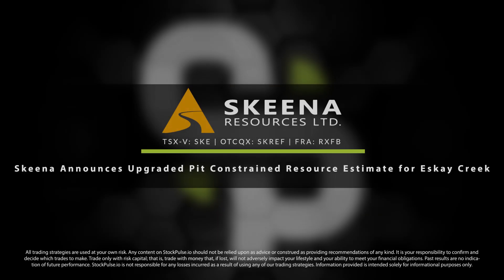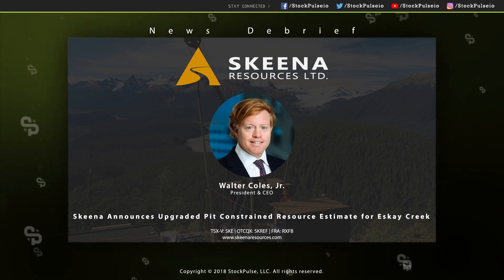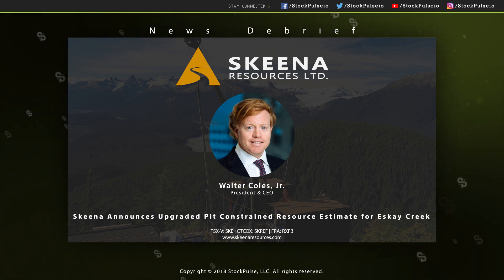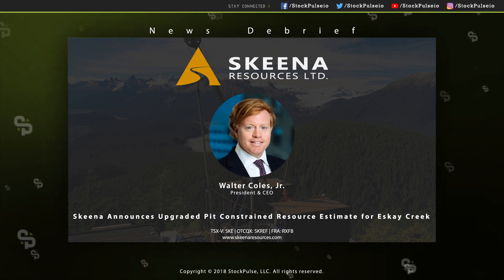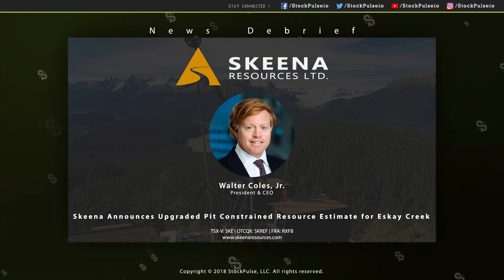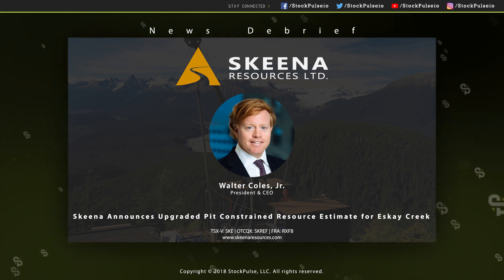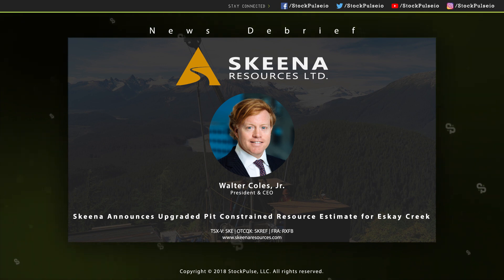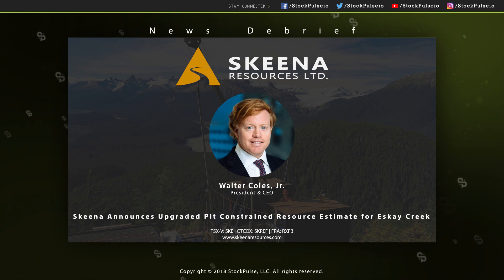Skeena Announces Upgraded Pit Constrained Resource Estimate for Eskay Creek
Skeena Resources Limited (TSX.V: SKE, OTCQX: SKREF) is pleased to announce an updated Mineral Resource Estimate (MRE), for the Eskay Creek Project (“Eskay Creek”), which has been reviewed and validated by SRK Consulting (Canada) Inc (“SRK”). The updated 2019 MRE has a larger component of pit constrained resources than the 2018 MRE which was principally reported as underground resources. Remaining mineralization below the optimized resource reporting pit shell with reasonable prospects of economic extraction by underground mining methods is reported accordingly. The effective date of this MRE is February 28, 2019 and a new technical report will be filed on the Company’s website and SEDAR within 45 days of this disclosure.